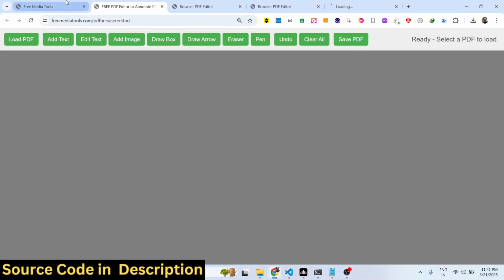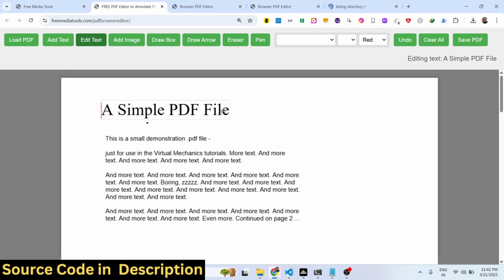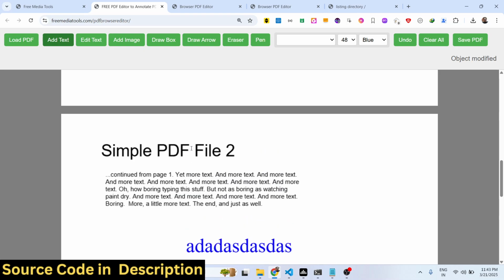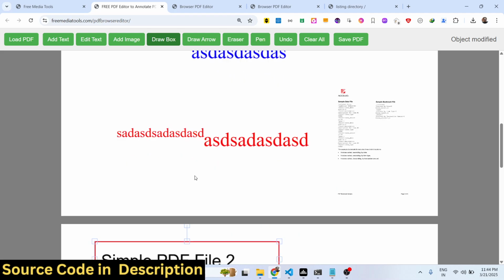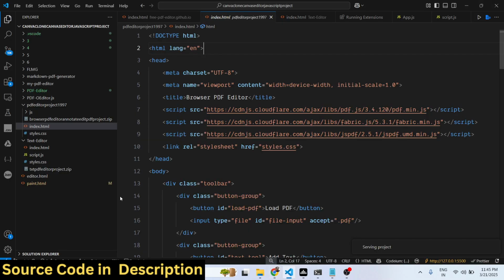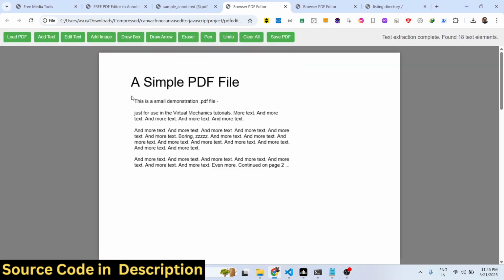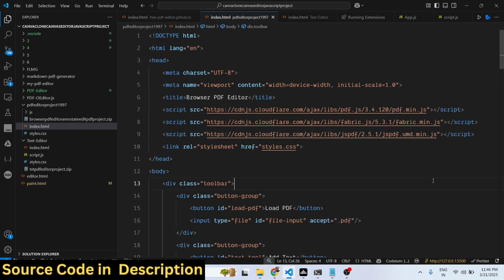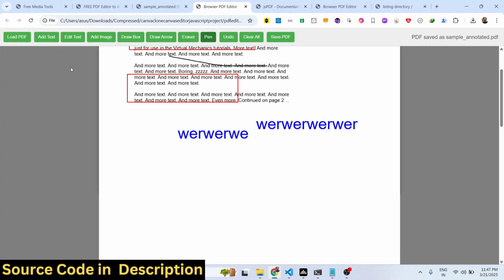Build a Canva PDF Offline Editor to Annotate & Edit PDF in Browser Using jsPDF & Fabric.js in HTML5